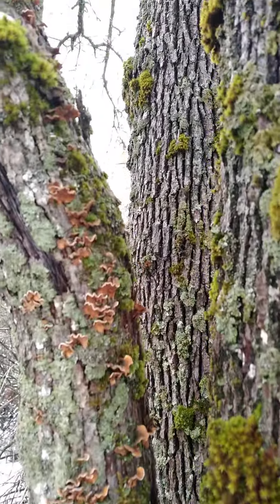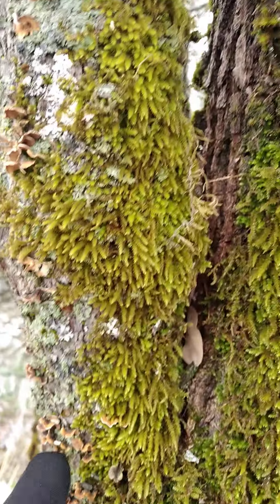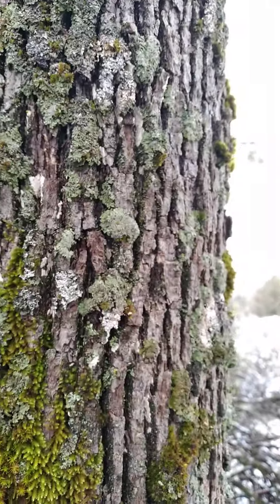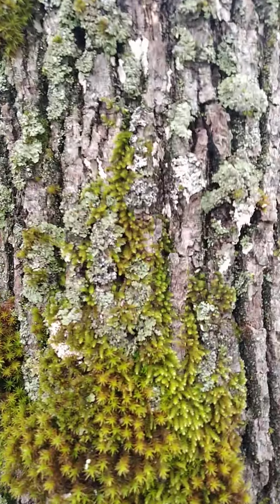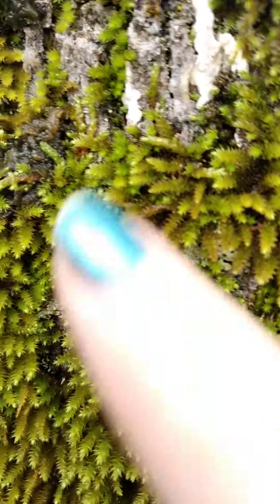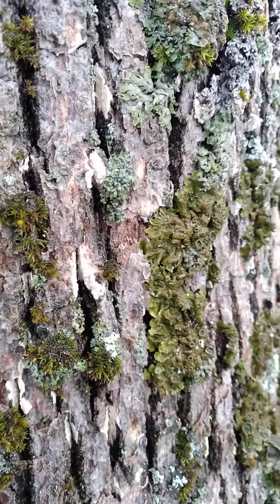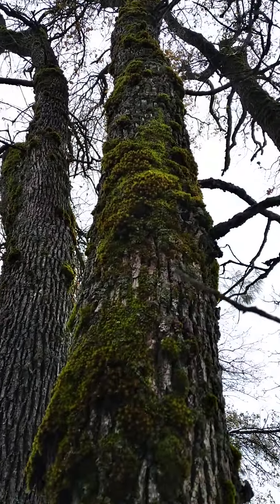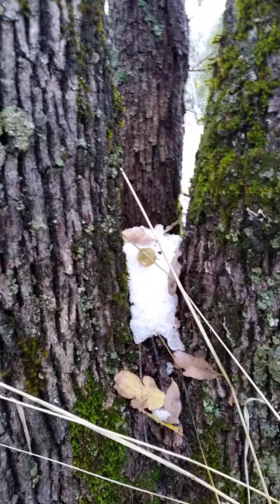Fun with moss and polypore